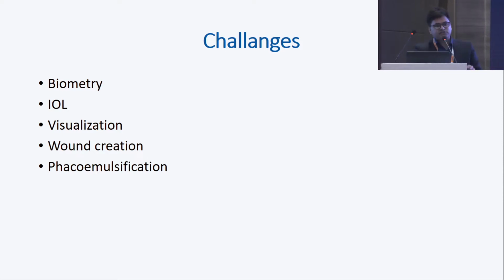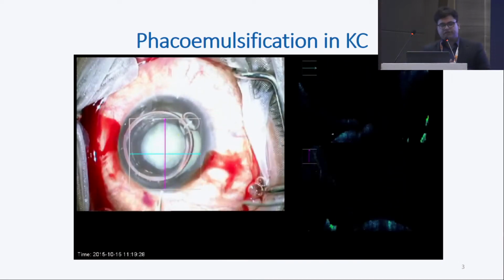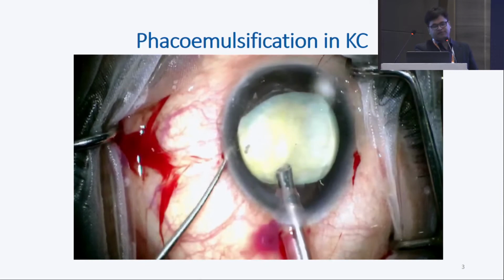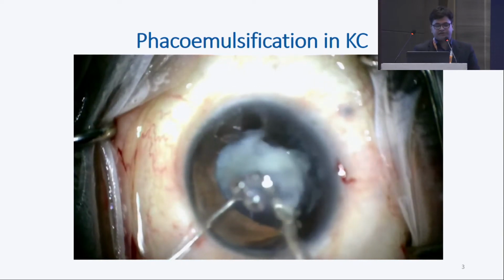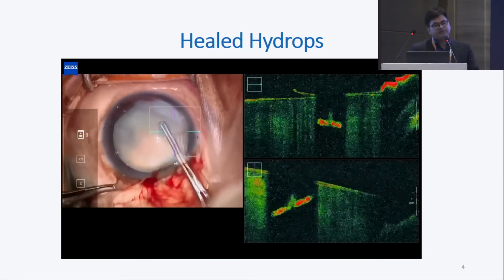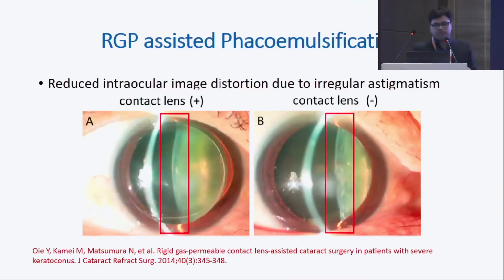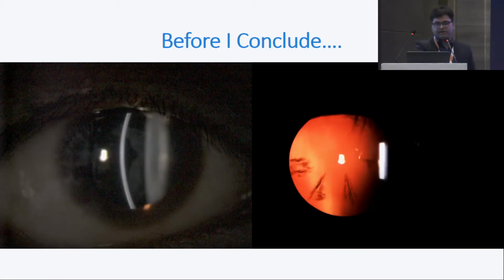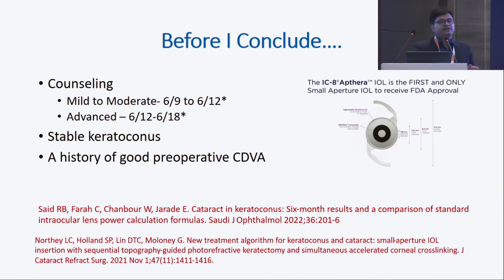AIOC2023 GP102 TOPIC Dr Prafulla Maharana Surgical challenges in phacoemulsification in ectasia